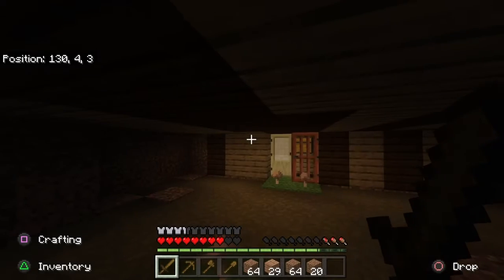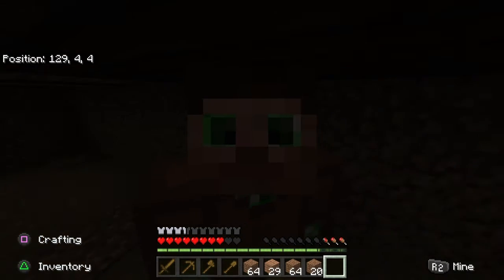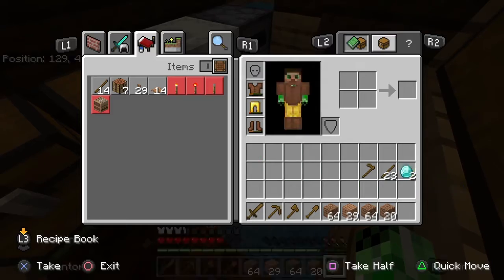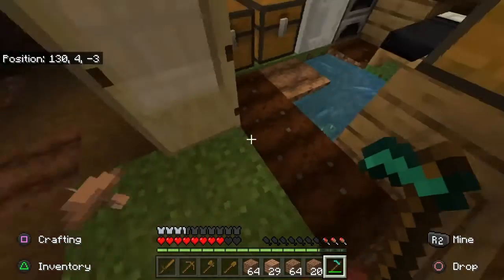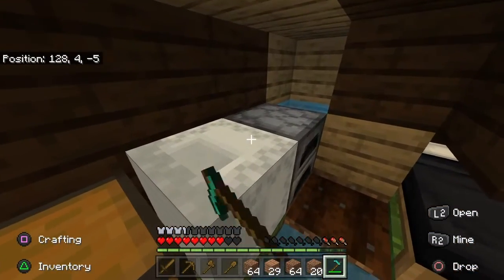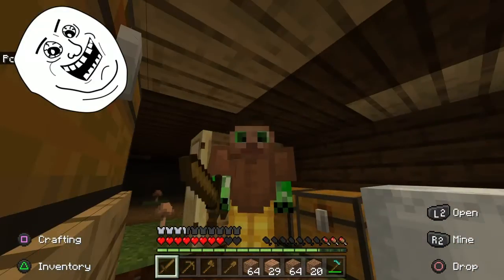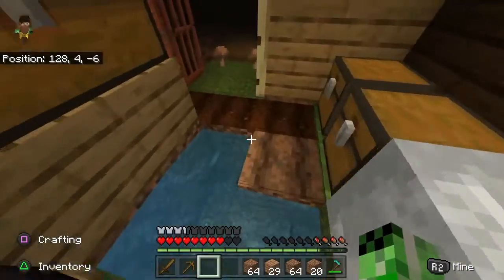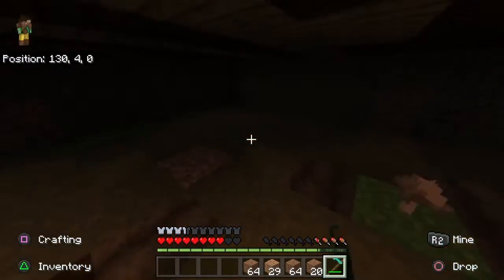This Minecraft Video Is Really Cursed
Cursed